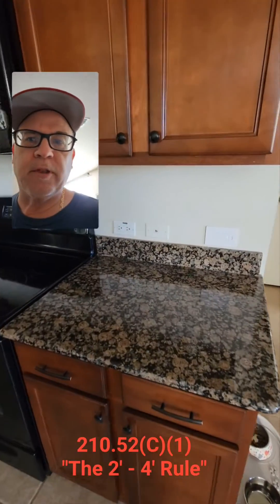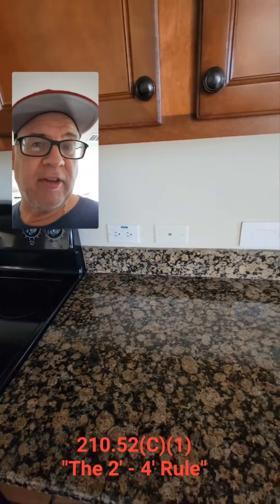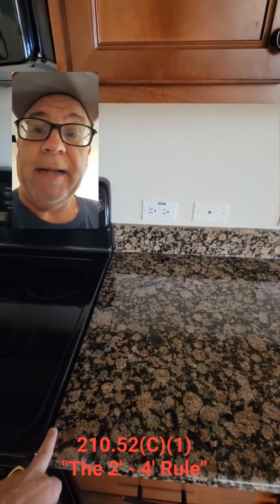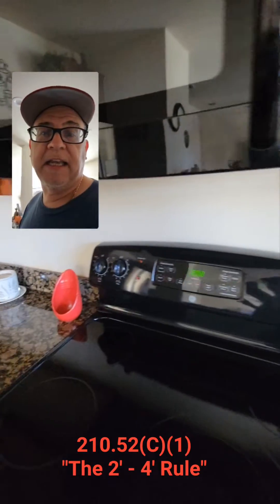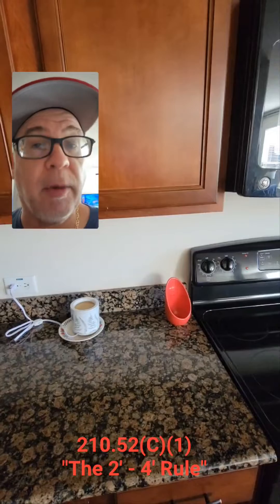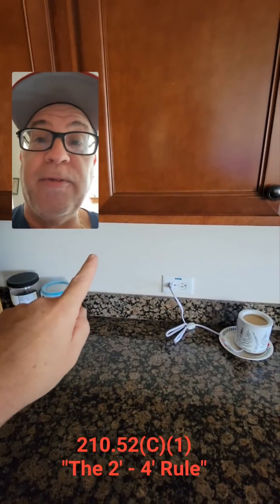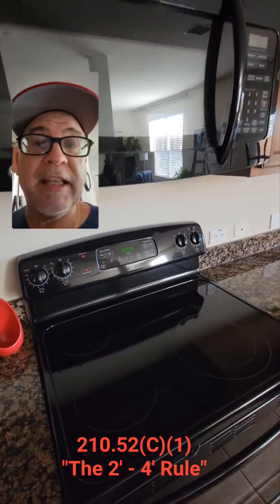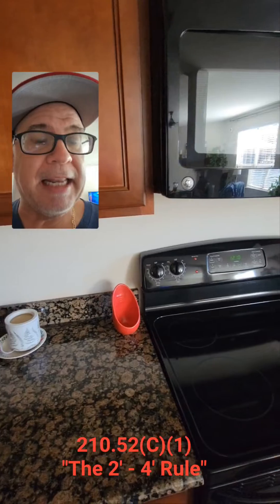Explaining NEC 210.52(C)(1) and the infamous 2'-4' Rule for receptacle outlet placement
Watch this short video of Paul Abernathy explaining the 2'-4' rule as it pertains to 210/52(C)(1) of the National Electrical Code.